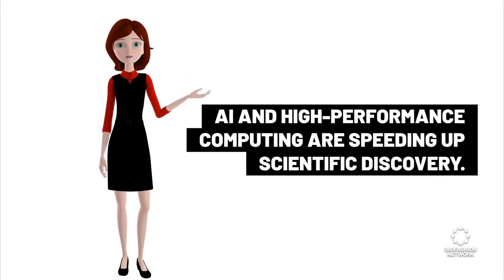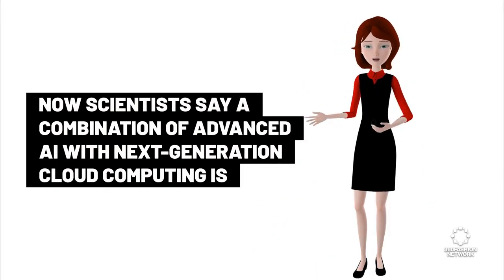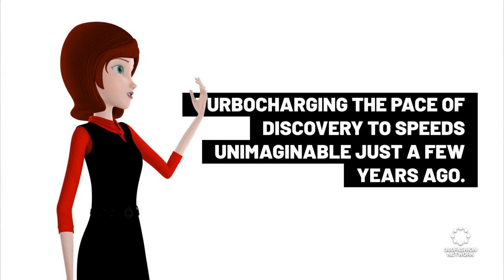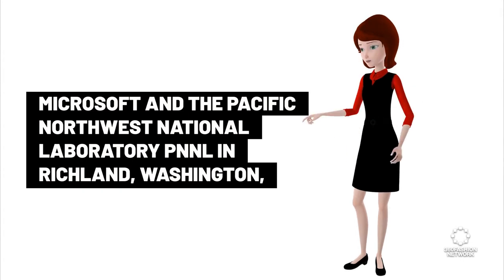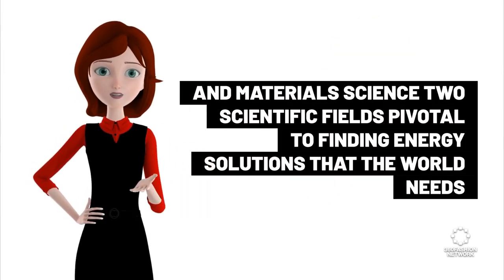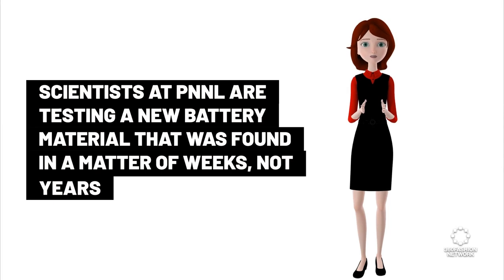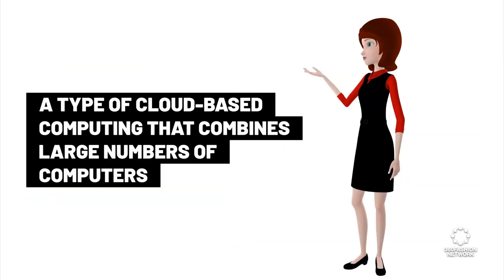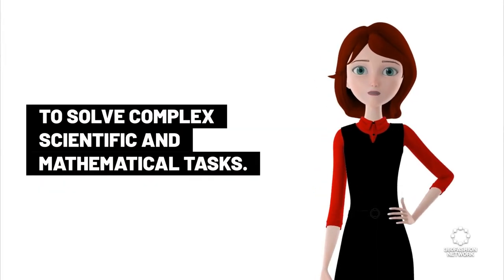AI and high-performance computing are speeding up scientific discovery.